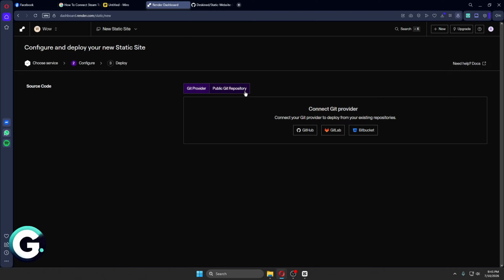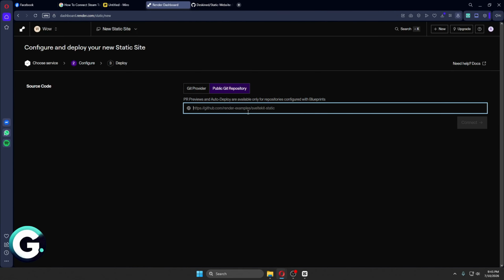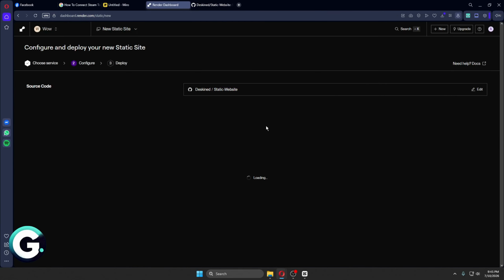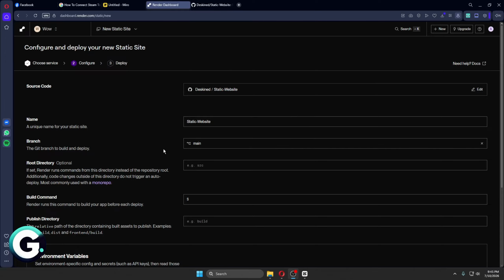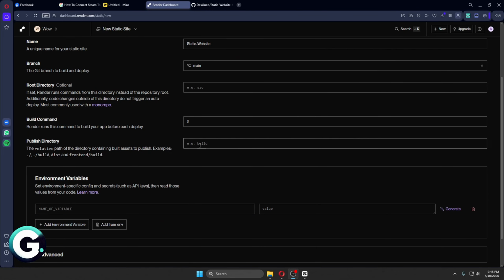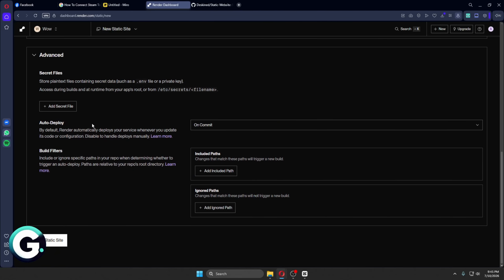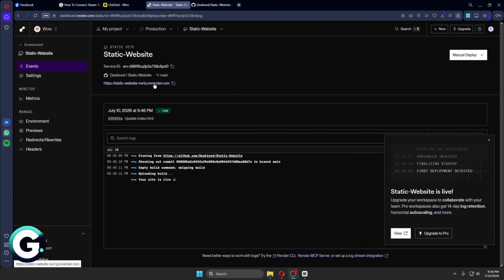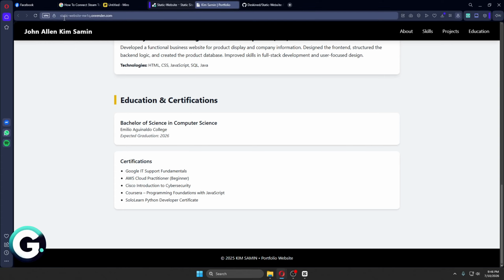How To DEPLOY a Website On Render (EASY) 2026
How To DEPLOY a Website On Render (EASY) 2026 is a step-by-step tutorial showing you how to publish your website using Render. Follow along to configure your project, deploy it successfully, and get your site online quickly while avoiding common setup mistakes.